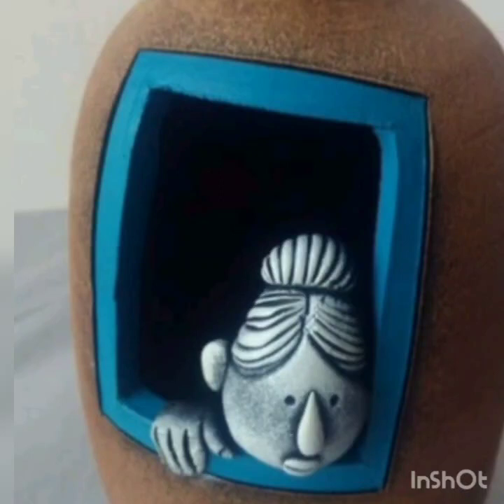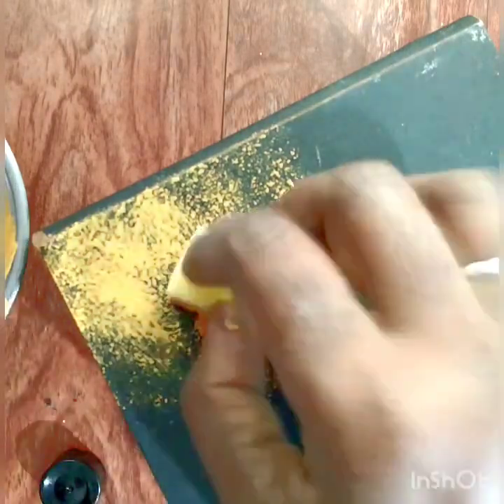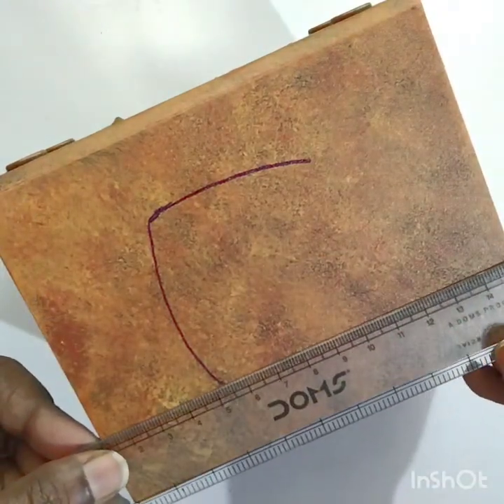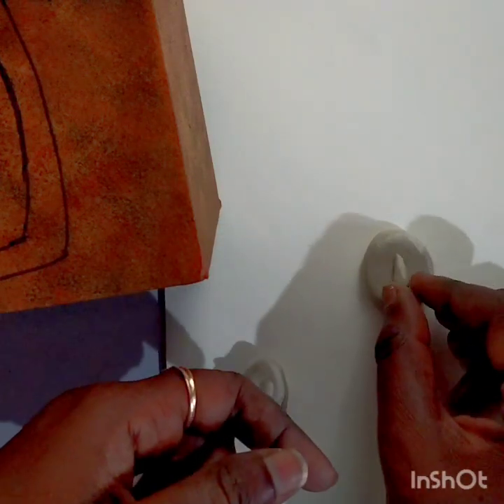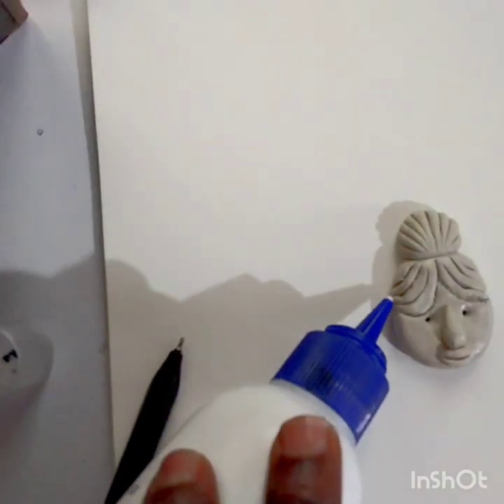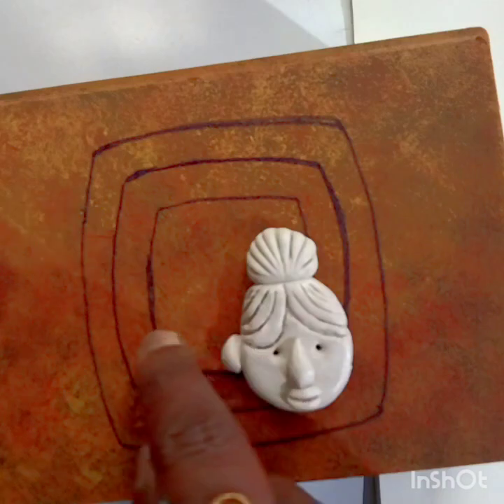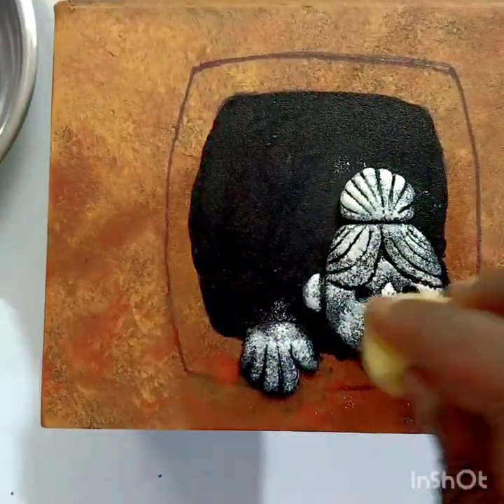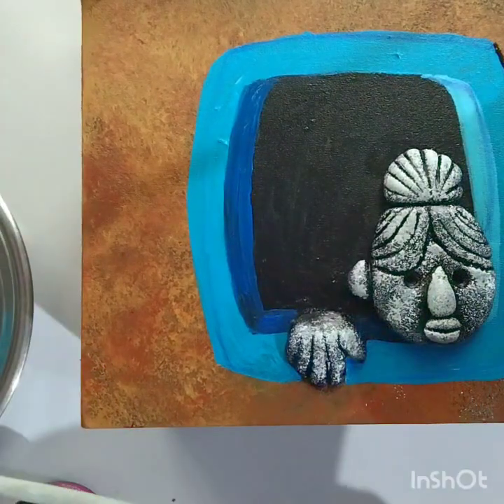# DIY Clay home decor # Step by step b#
# DIY Clay home decor # Step by step #